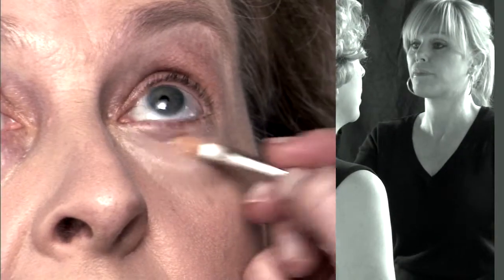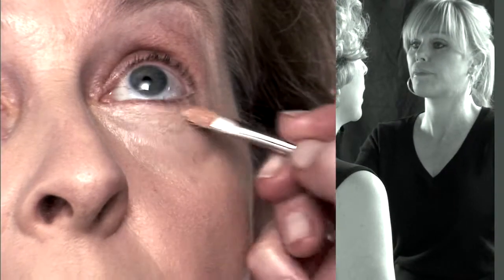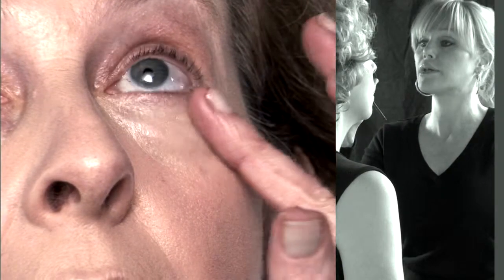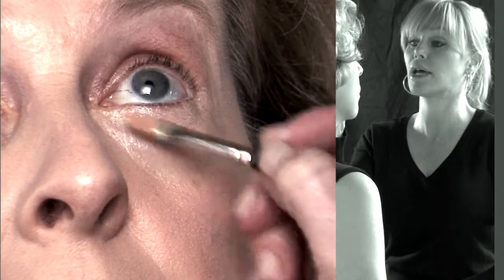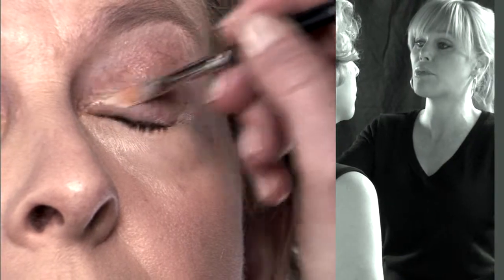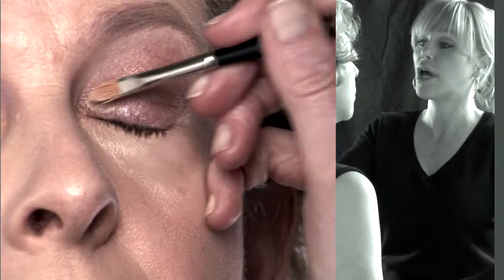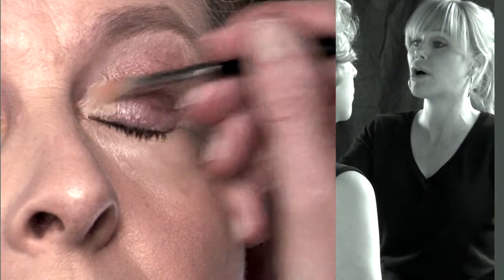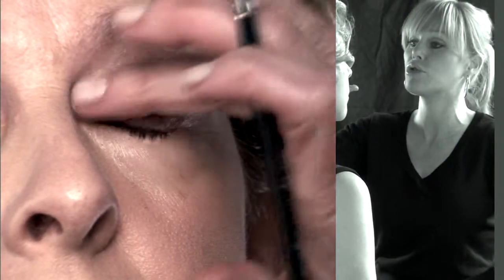YourMakeUp - 40+ women - Pick the right concealer - Clip from DVD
Three of the world's top celebrity Makeup Artists
KAREN KAWAHARA - JOANNA SCHLIP - LUTZ WESEMANN
have created the ultimate guide to makeup, shattering the myth of "celebrity only" looks.

This instructional DVD helps you achieve not just a new look, but the right look for your face or skin type. Without endorsing any cosmetic brand, the Artists apply their unique skills and reveal their best kept secrets while guiding you step by step to amazing looks.

See 26 complete Looks created on 17 Faces. Go from Day Look to Evening Look in just minutes. Get those smokey eyes you always wanted. Choose the right products and tools and learn how to match colors to your skin.

Navigate through 44 DVD chapters and 3 hours of instruction and valuable tips. The Looks cover all skin types and ages, from Caucasian, Hispanic, African American to Asian, round face or square face, fair skin or dark skin. Tools and techniques are demonstrated in great detail. The Artists and the Faces they create are shown simultaneously, so you can follow in real time all the steps that lead to amazing looks.